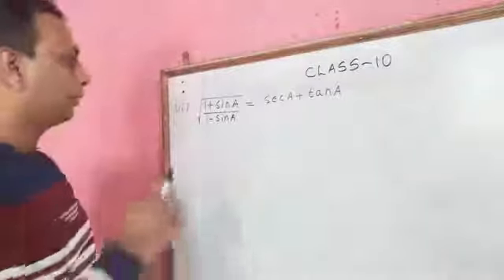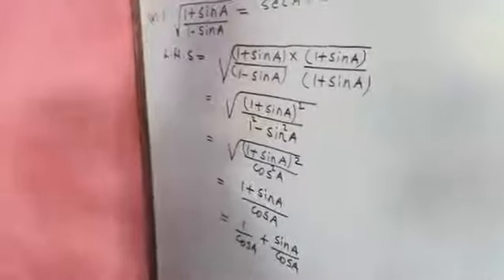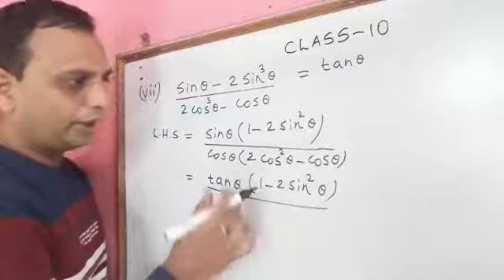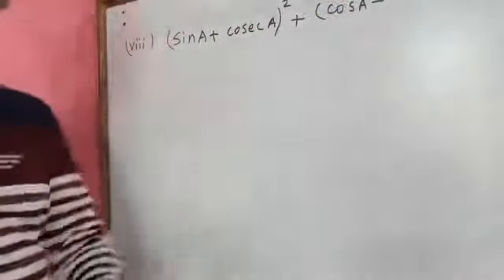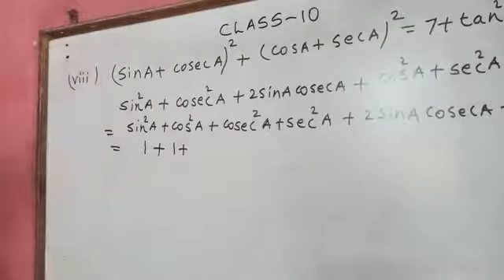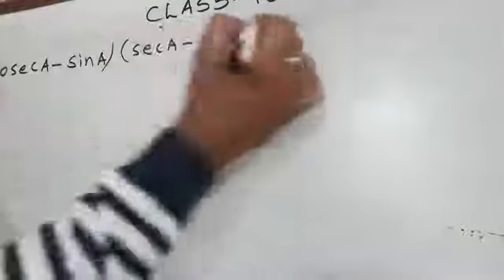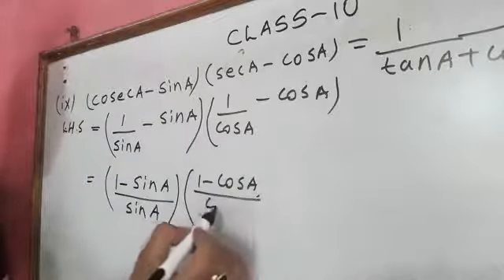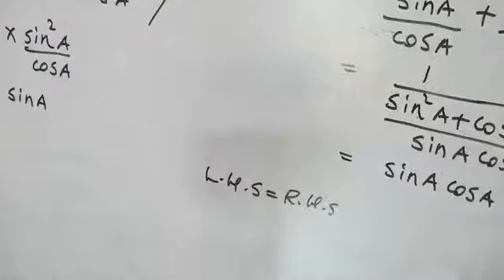Mathematics Class 10 Chapter 8 Trigonometry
Exercise 8.4 question 5 (V to IX)